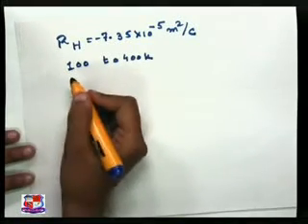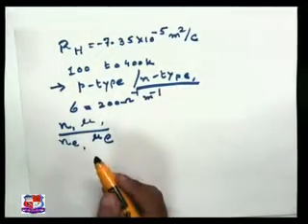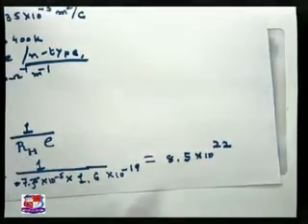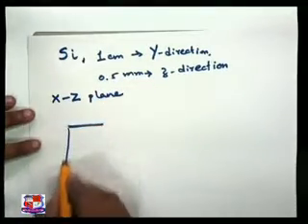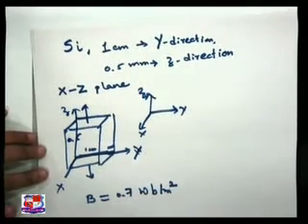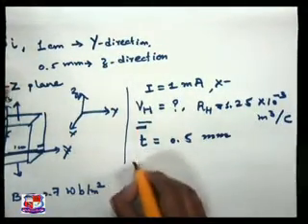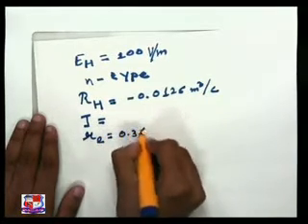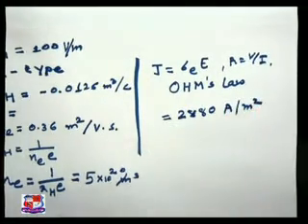Foram M Joshi Physics Band theory of Solids 3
Foram M Joshi- G H Patel College of  Engineering and Technology,Vallabh Vidyanagar-Physics-Band theory of Solids-Numericals Revision